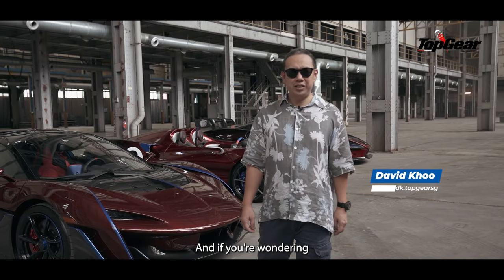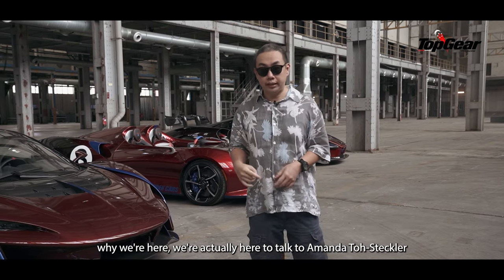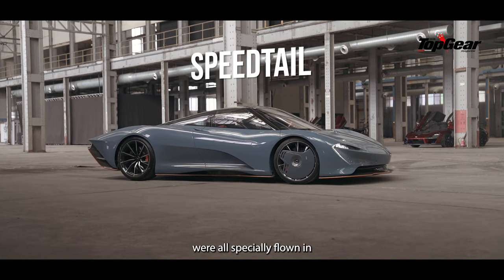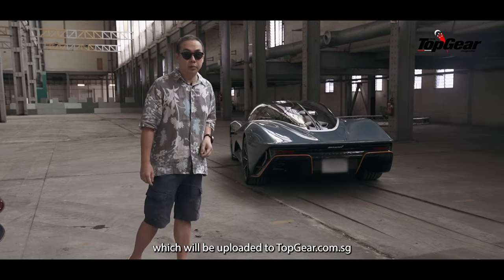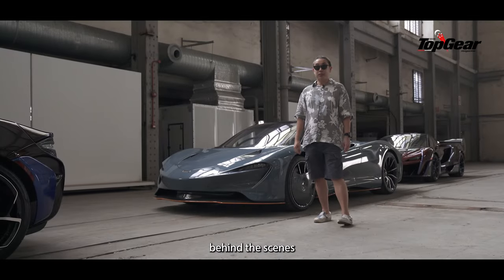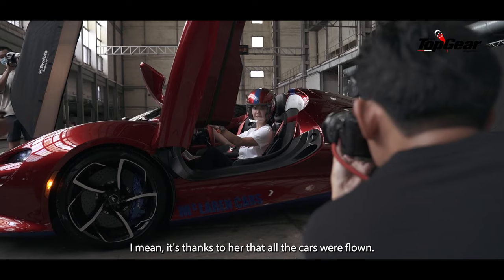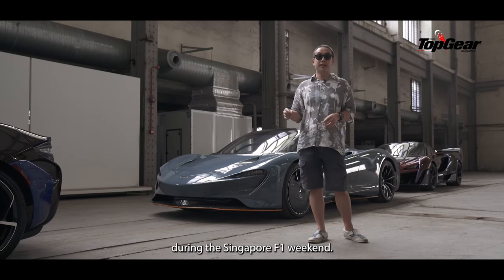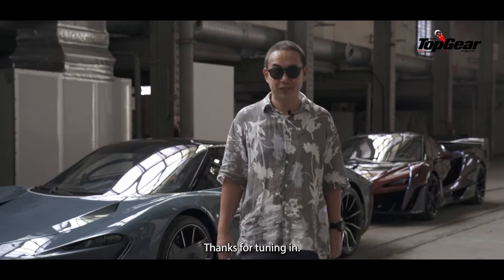BTS with Amanda Toh-Steckler and her McLaren Ultimate Series supercars | TopGear Singapore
Petrolhead and philanthropist Amanda Toh-Steckler talks to David Khoo about the McLarens in her collection of fabulous exotica, as well as the importance of leaving a legacy.